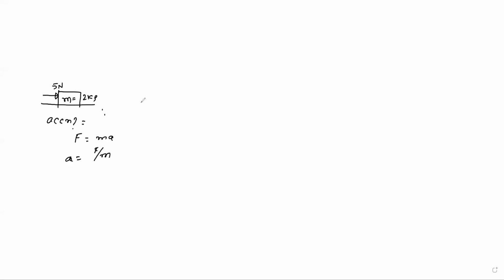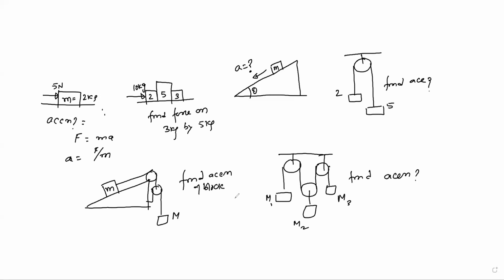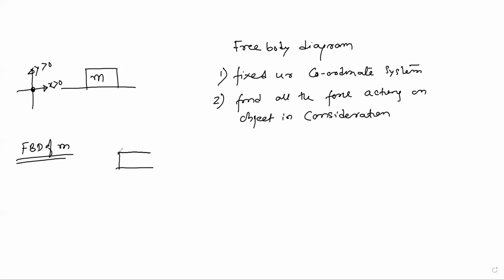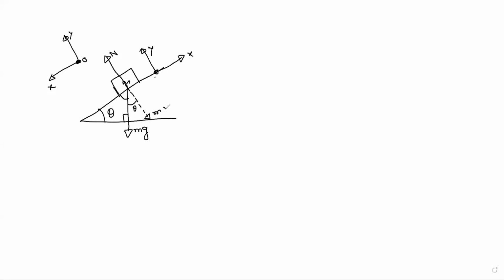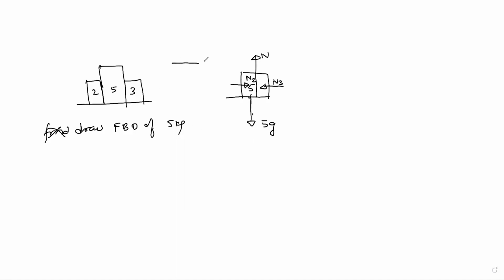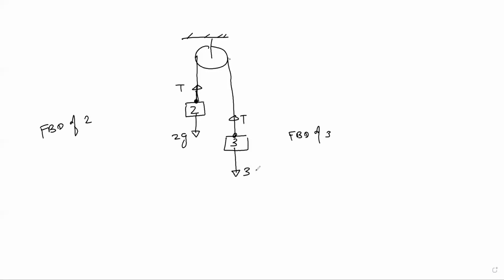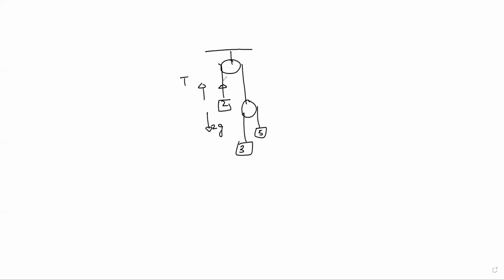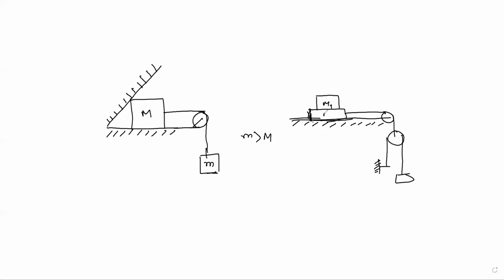Free body Diagram ||Newtons Law of motion||Class 11|JEE|NEET|CBSE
In this video we have covered an important topic of newtons laws of motion i.e FREE BODY DIAGRAM. Understanding free body diagrams is crucial to understanding the concept of Net Force. Watch this video to know more!

We can see other videos for class 11 in  various topics